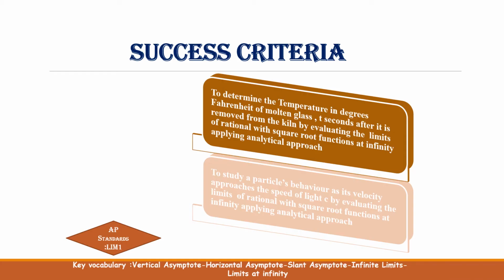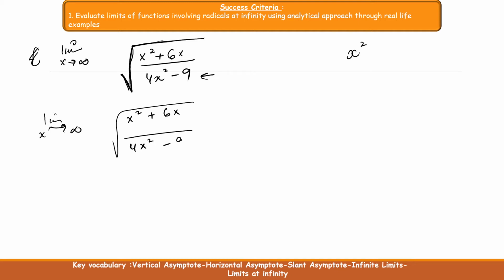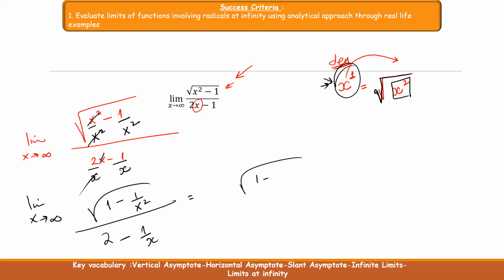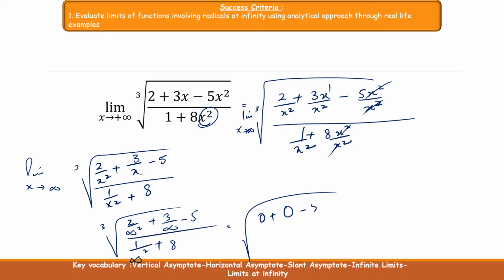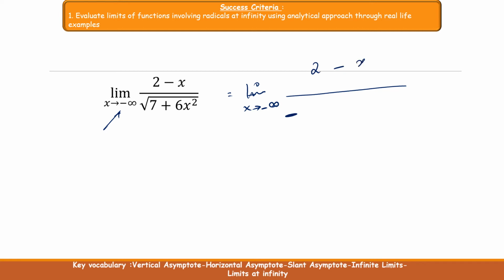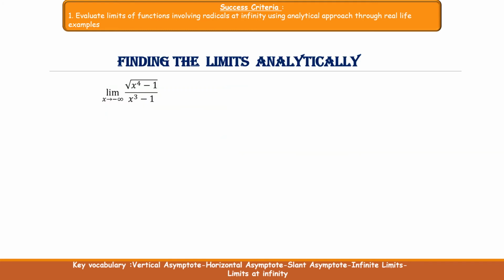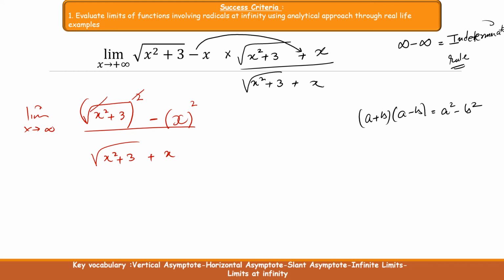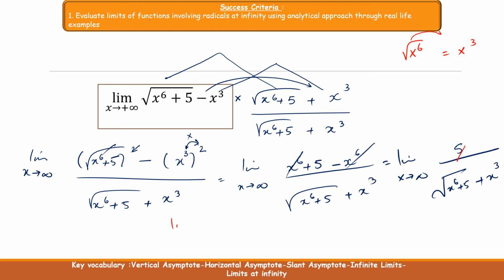Evaluate Infinite Limits Analytically Part 5